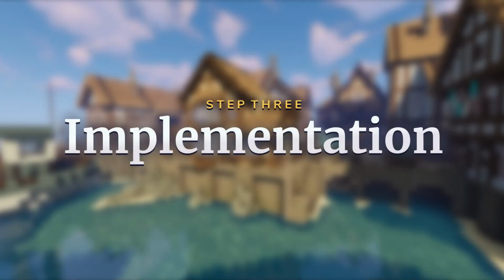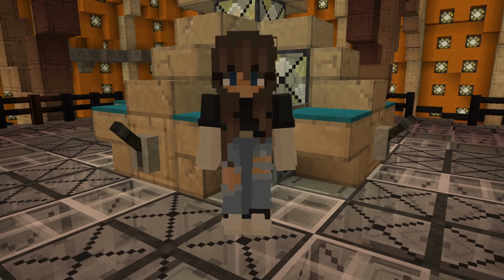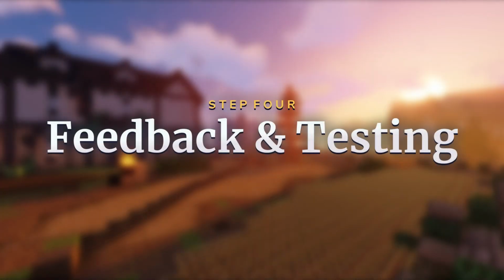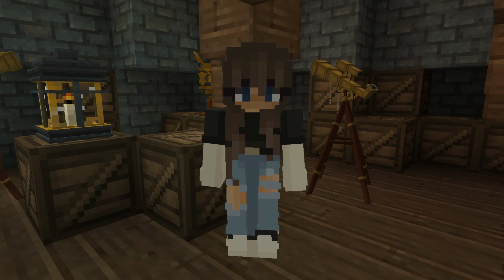Behind the Scenes of Quests | PotterworldMC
Lauren goes over the process of how quests are created on Potterworld.

Video created by: Joshios
Performers: Miss_Strudel, Pikachu_789, MakkChi, and Vilidi

This is the official YouTube channel for the PotterworldMC Minecraft Server! On Potterworld, you get to be sorted into a house, attend classes, experience the community, and participate in the economy of the wizarding world!